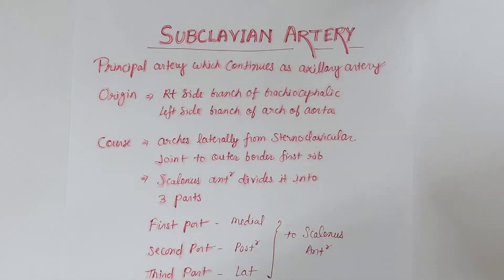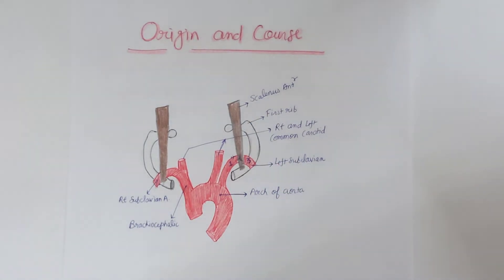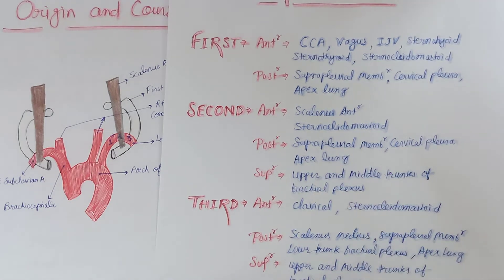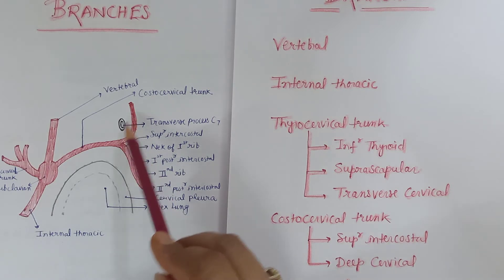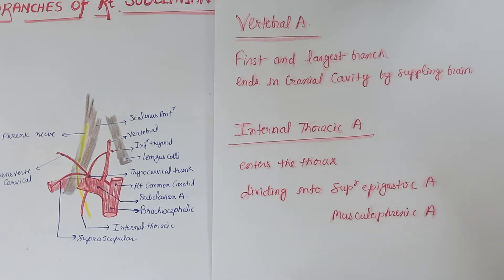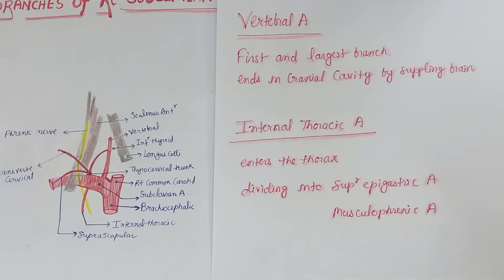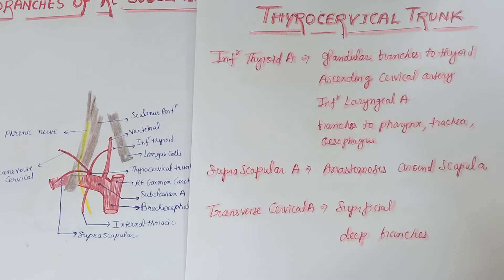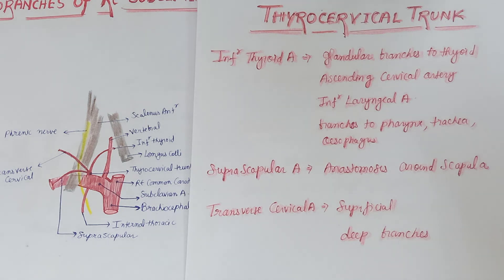Subclavian Artery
Origin, Course, Branches